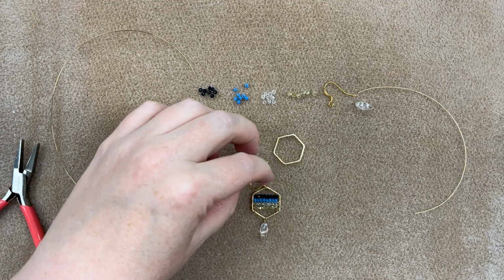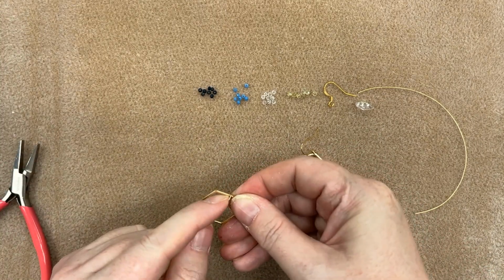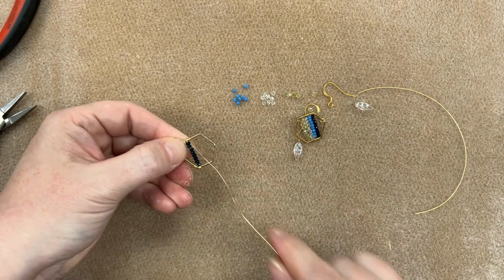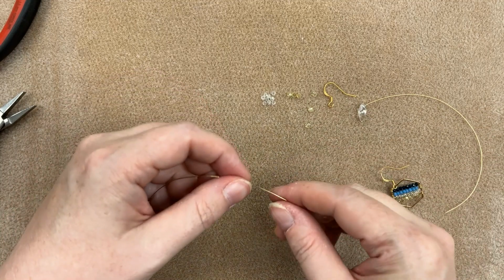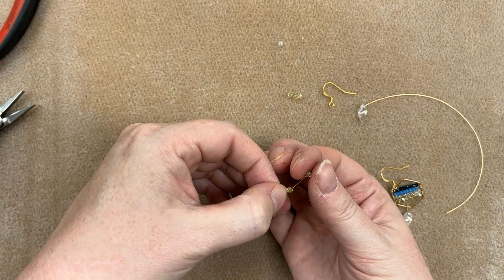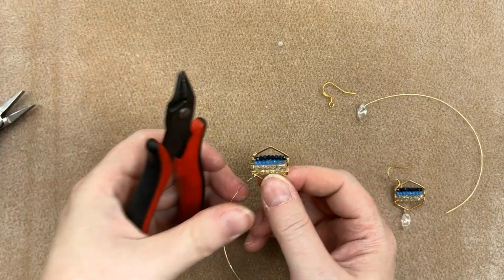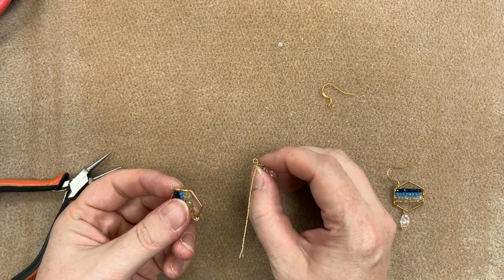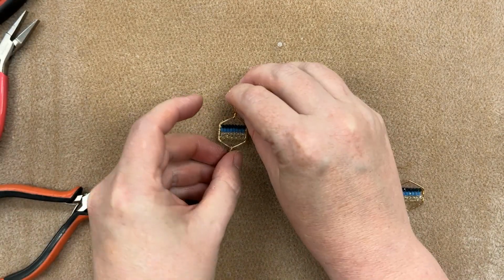Hexagon Earrings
A cute little earring adding beads to a hexagon bead frame